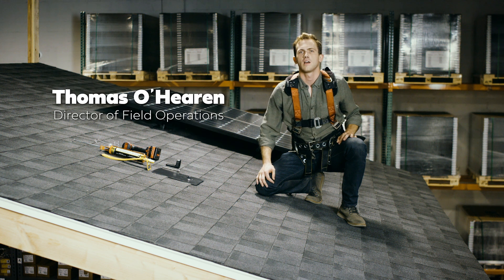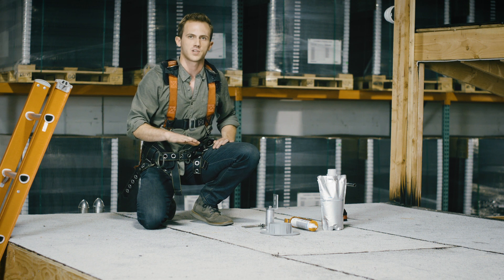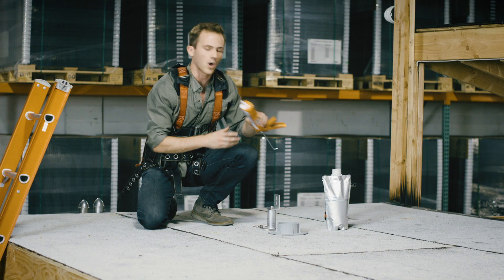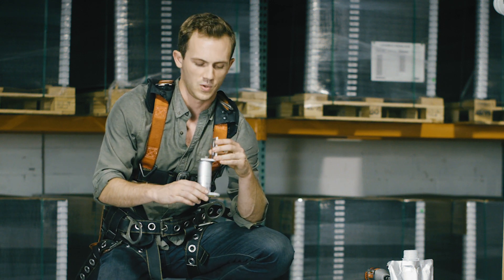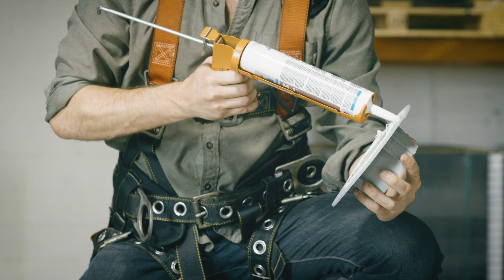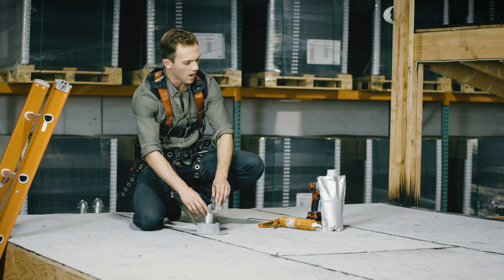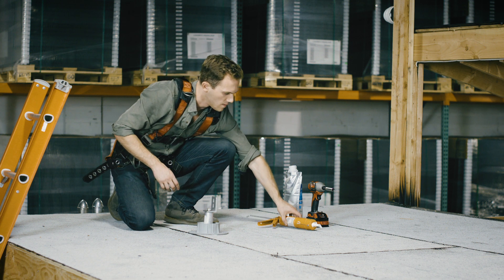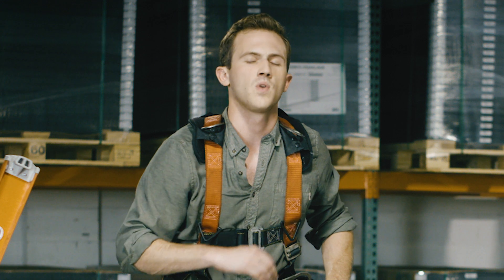Flat Roof Installation Demo — Venture Solar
This video outlines how we properly prepare and seal a flat roof for a solar panel installation